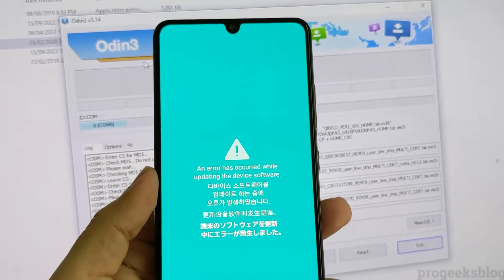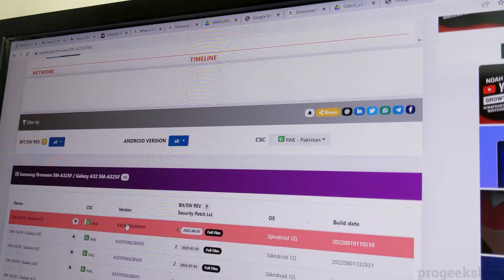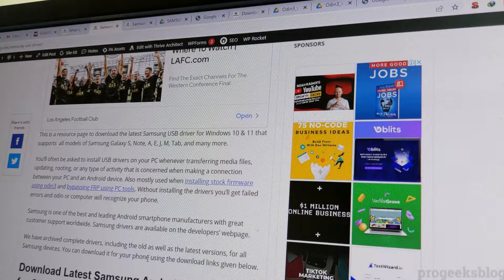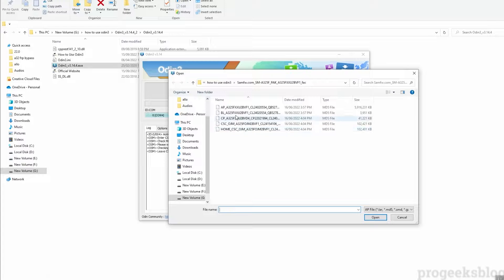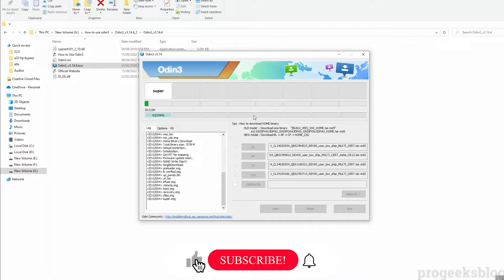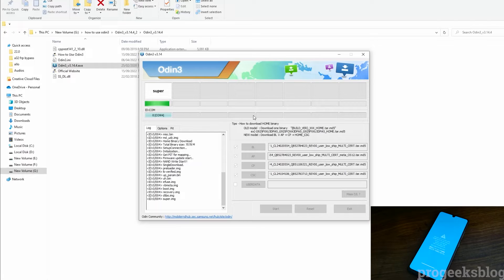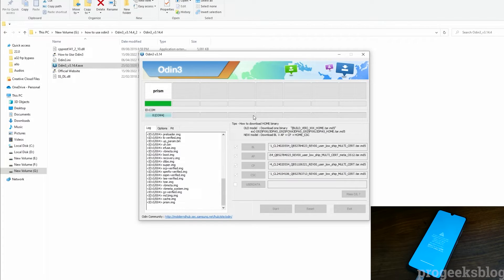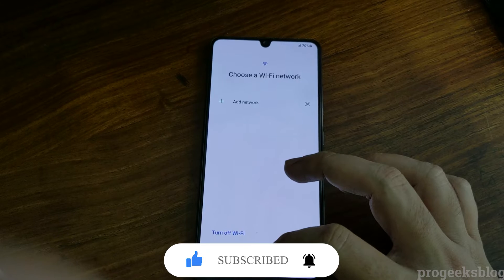How to Fix "an error has occurred while updating the device software" | Any Samsung Model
Are you stuck with "an error has occurred while updating the device software" on your Samsung device? Don't worry, we've got you covered. This comprehensive video tutorial will guide you step-by-step on how to use Odin to flash stock firmware on your Samsung device, effectively resolving the error.

We are using the Odin3, which is a Samsung flash tool to flash the stock firmware.

The error could be due to flashing the wrong firmware file, custom rom or locking the bootloader. All instructions are given clear and here the links to the resources mentioned in the video:

Chapters:
0:00 Intro
0:25 Download Firmware
2:45 Download Odin & Drivers
4:21 Unzip Files
4:37 Connect to PC
4:54 Run Odin3
6:01 Flashing Firmware
11:01 Odin Pass!
11:17 Android Recovery
12:23 Welcome Setup

an error has occurred while updating the device software android